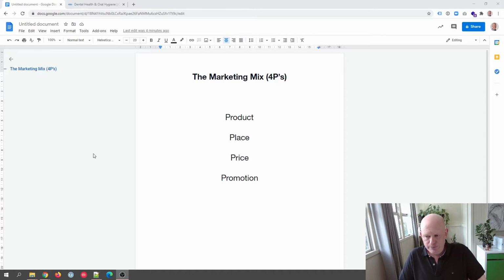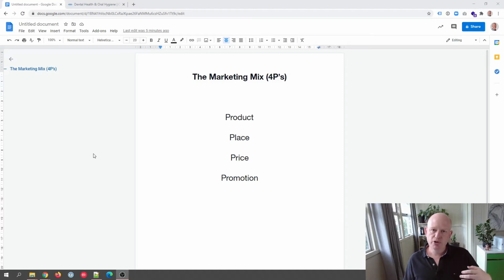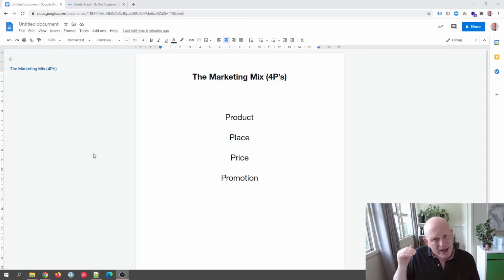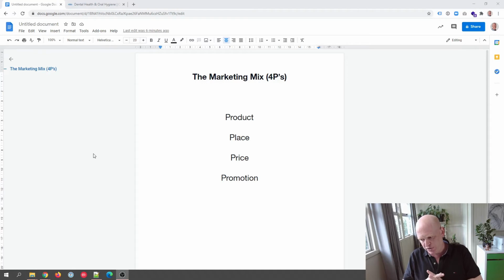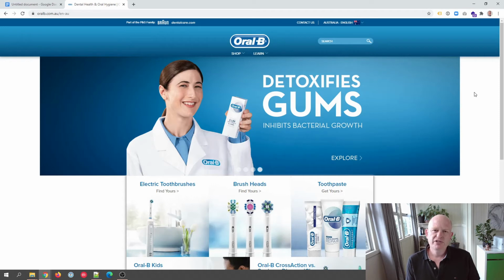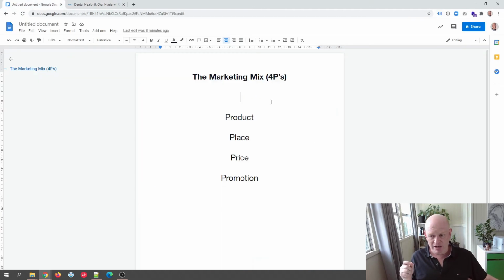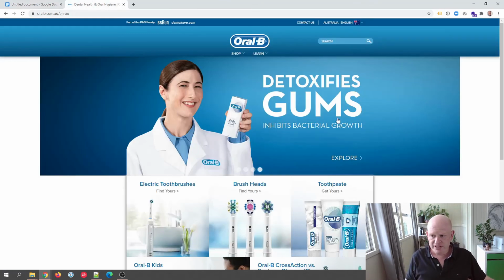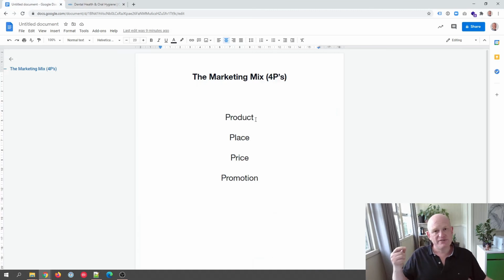How Oral-B Uses the Marketing Mix to Position Themselves as a Premium Brand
Learn how Oral-B use the 4Ps of the Marketing Mix to position themselves as a premium brand with premium products.
In this tutorial I describe how Oral-B have consistently positioned themselves as a trusted brand through their use of the 4Ps of the Marketing Mix; Product, Place, Price and Promotion.